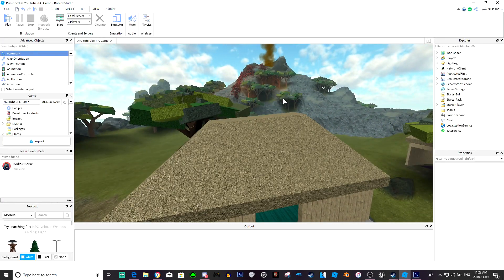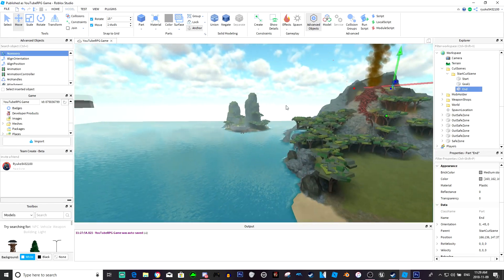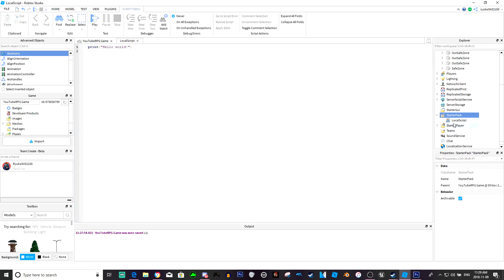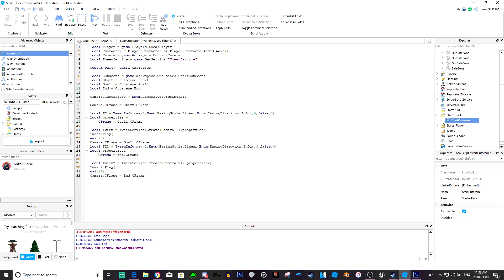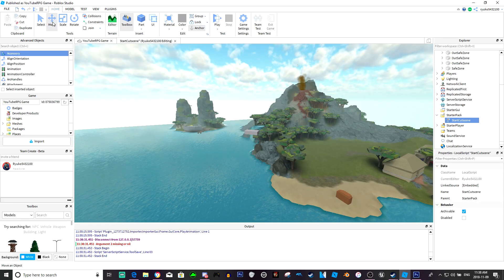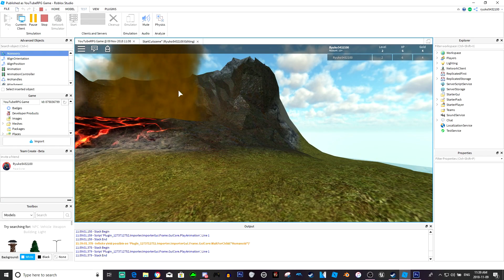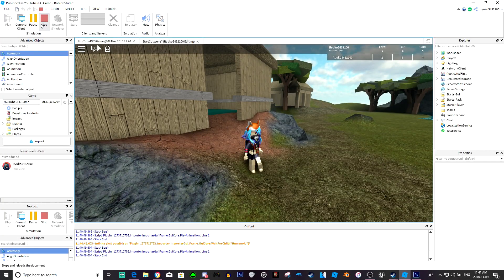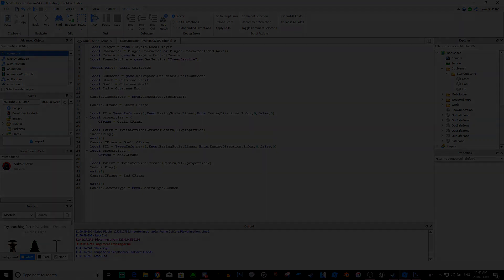Roblox Studio :: How To Make An RPG Game Episode 6 (Tweening your camera)